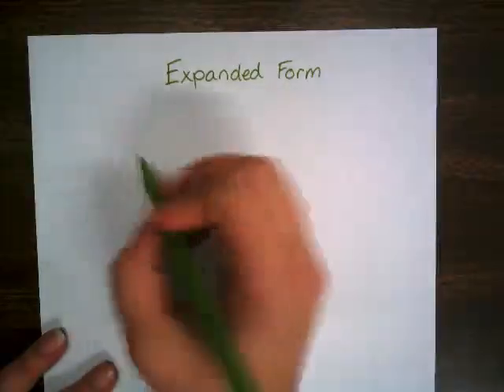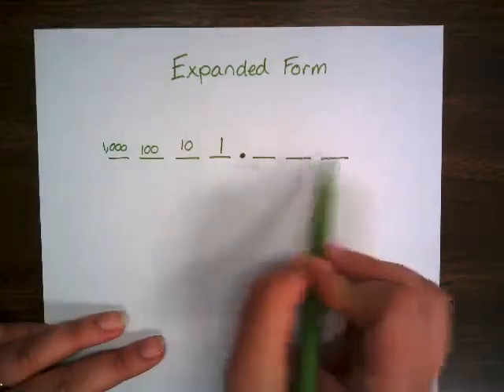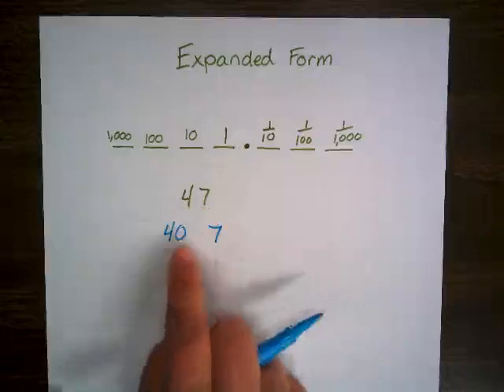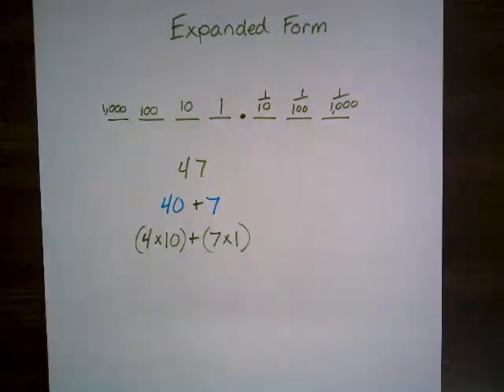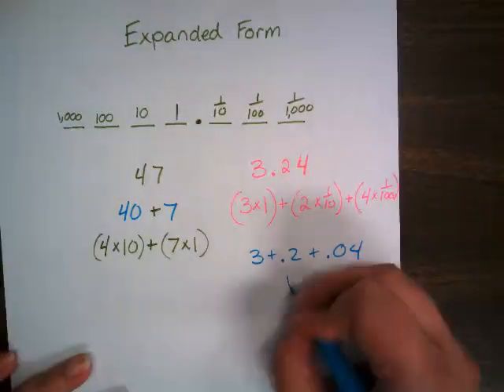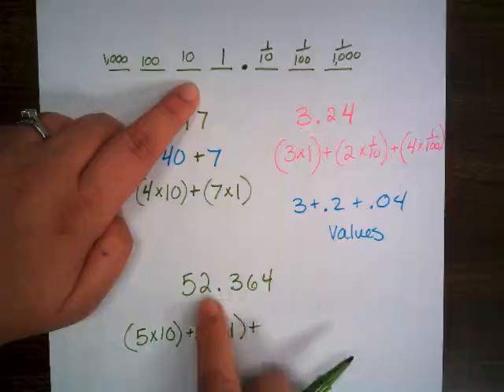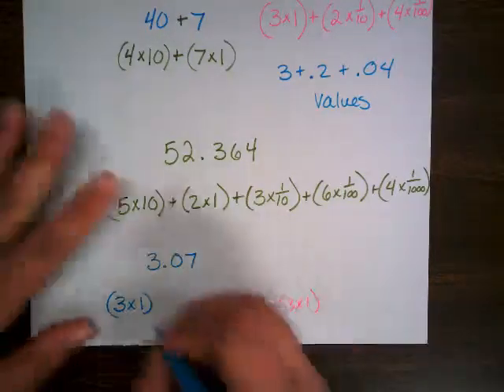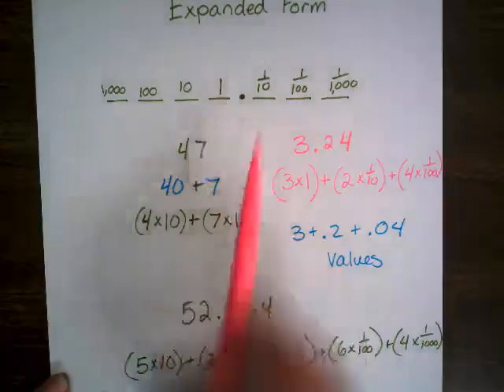Expanded Form of Decimals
Learn how to write decimal numbers in expanded form.